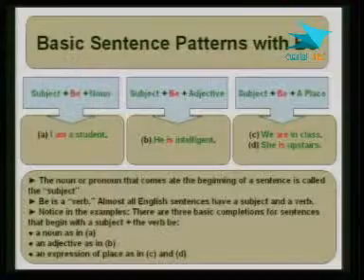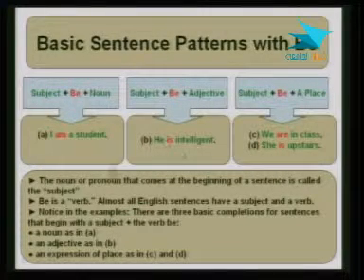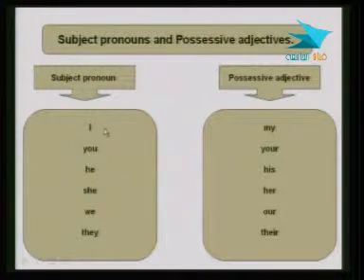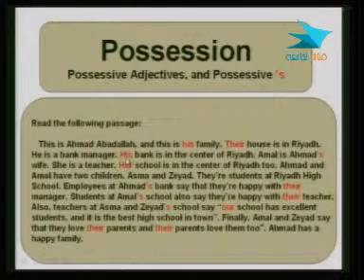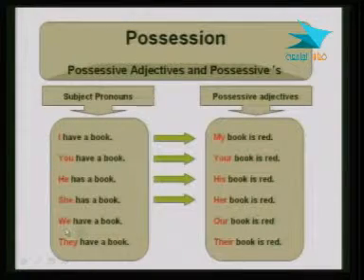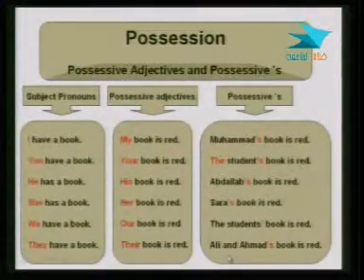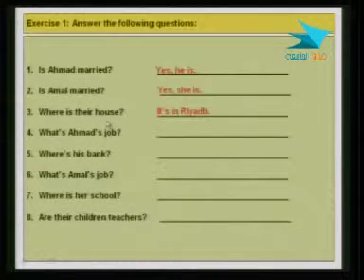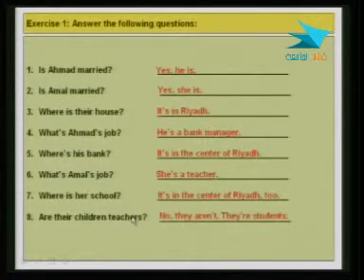نجل 141 - اللغة الإنجليزية 2 - محاضرة 12 من 30